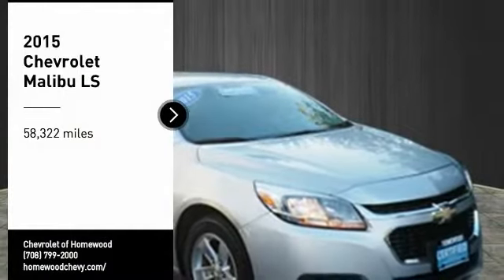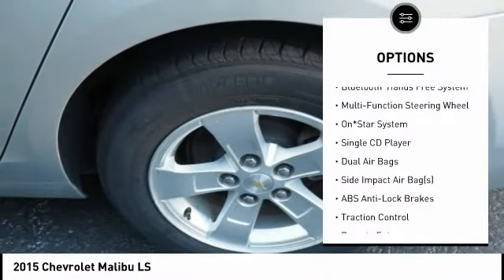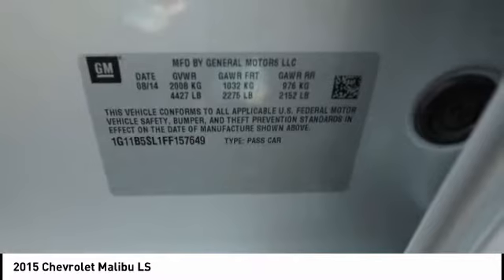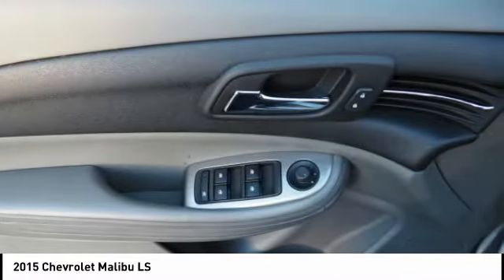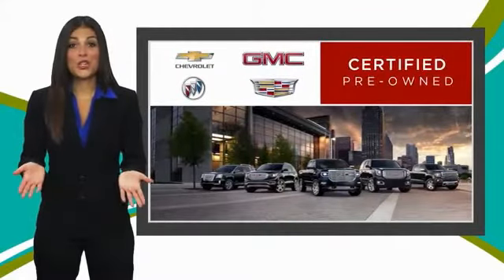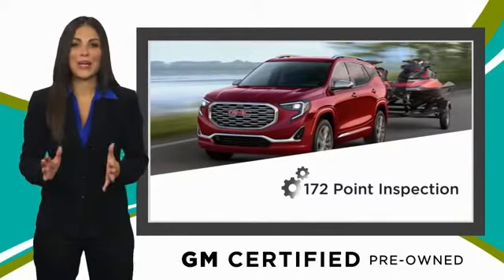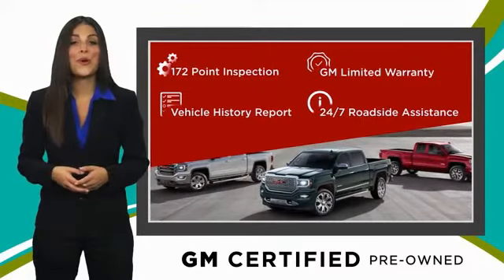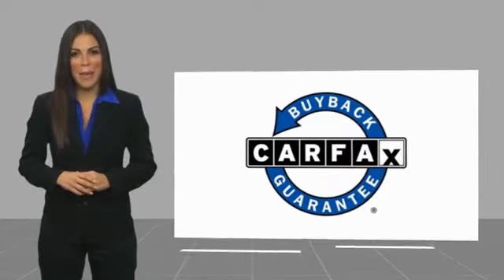2015 Chevrolet Malibu Homewood IL 17025N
2015 Chevrolet Malibu LS

18033 Halsted ST.

FUEL EFFICIENT 36 MPG Hwy/25 MPG City! LS trim. Alloy Wheels, Onboard Communications System, AUDIO SYSTEM, AM/FM STEREO WITH CD PL... ENGINE, ECOTEC 2.5L DOHC 4-CYLINDER D... TRANSMISSION, 6-SPEED AUTOMATIC, ELEC... SEE MORE! KEY FEATURES INCLUDE: Onboard Communications System, Aluminum Wheels. Remote Trunk Release, Keyless Entry, Steering Wheel Controls, Electronic Stability Control, Alarm. OPTION PACKAGES: AUDIO SYSTEM, AM/FM STEREO WITH CD PLAYER AND MP3 PLAYBACK CAPABILITY (STD), TRANSMISSION, 6-SPEED AUTOMATIC, ELECTRONICALLY-CONTROLLED with overdrive (STD), ENGINE, ECOTEC 2.5L DOHC 4-CYLINDER DI with Variable Valve Timing (VVT) and intake Variable Valve Lift (iVVL) and NEW auto stop/start (196 hp [146.2 kW] @ 6300 rpm, 191 lb-ft of torque [257.9 N-m] 4400 rpm) (STD). Chevrolet LS with Silver Ice Metallic exterior and Jet Black/Dk. Titanium cloth interior trim interior features a 4 Cylinder Engine with 196 HP at 6300 RPM*. EXPERTS RAVE: Edmunds.com explains Road and wind noise are things you're only distantly aware of in the Malibu's cabin. Chevy set out to make this Malibu the quietest one yet, and they nailed it. The suspension is a win as well, expertly soaking up bumps while preserving the driver's sense of control.. Great Gas Mileage: 36 MPG Hwy. BUY FROM AN AWARD WINNING DEALER: Buy with Confidence. all cars go through a rigorous 172 point inspection by our GM master technicians. We're confident that once you drive the car of your choice that you will buy your next car from us. We stand behind what we sell. Horsepower calculations based on trim engine configuration. Fuel economy calculations based on original manufacturer data for trim engine configuration. Please confirm the accuracy of the included equipment by calling us prior to purchase.